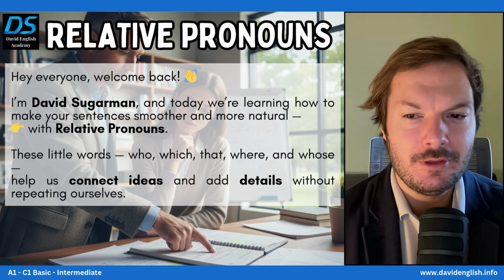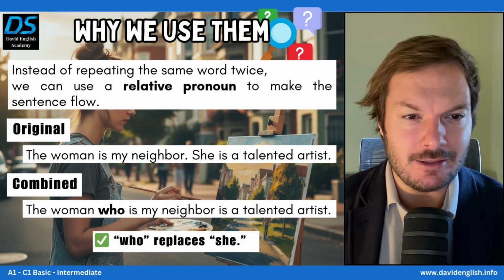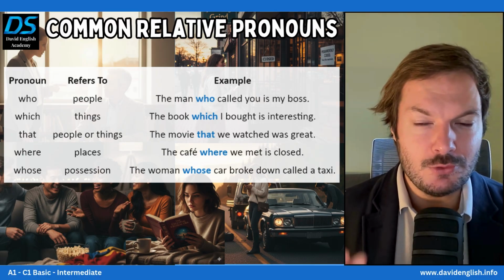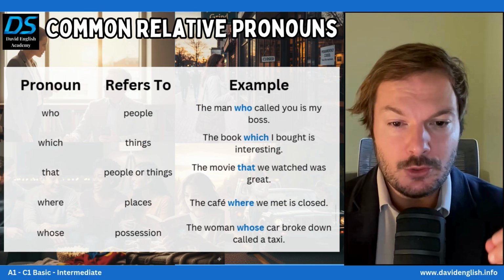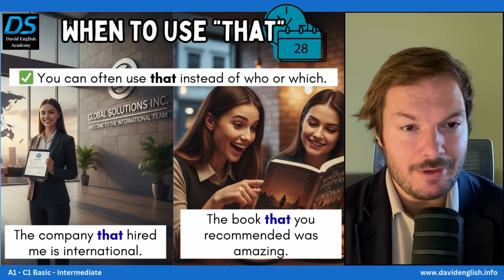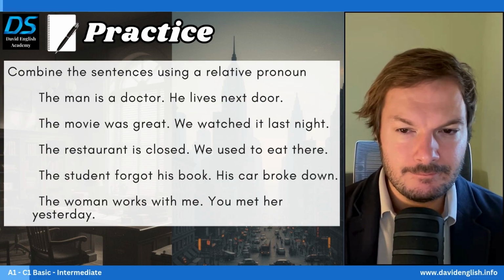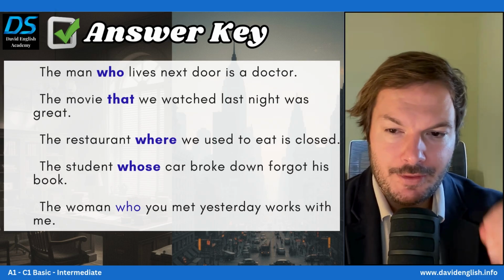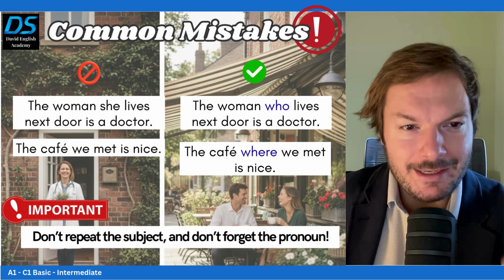Relative Pronouns in English | How to Use Who, Which, That, Where, Whose, Whom Correctly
In today’s lesson, I’m David Sugarman from SpeakEnglishWithDavid, and we’re learning how to use relative pronouns—words like who, which, that, where, whose, and whom—to connect ideas smoothly and speak more fluently.
These small words are powerful tools that help you create longer, clearer, more professional sentences in both speaking and writing.
In this video, I break everything down step by step with real-life examples, common mistakes students make, and easy ways to sound more natural.

In the beginning of the lesson, I explain what a relative pronoun is: a word that connects a noun to extra information.
We start with “who” for people:
“The teacher who lives in Tel Aviv is very friendly.”
I show how “who” adds important information without starting a new sentence.
Next, we move to “which” for objects and things.
For example:
“The phone, which I bought yesterday, is already broken.”
I explain the difference between commas (extra information) and no commas (necessary information).
Then we learn “that”, the most flexible relative pronoun.
It can be used for people or things in everyday speech:
“The man that I met yesterday is from London.”
“The book that you recommended was excellent.”
I explain why “that” is very common in spoken English and why native speakers often prefer it.
We continue with “where”, used for places:
“This is the restaurant where we had dinner.”
I show how “where” replaces the phrase “in which.”
Then we practice “whose” to show possession:
“The girl whose brother is in my class speaks English very well.”
I give examples of how “whose” works with both people and things.
Finally, we review “whom”, which is more formal.
I explain that “whom” replaces “him/her/them” in object position, but most native speakers use “who” in everyday speaking.
Example:
“The woman whom you interviewed is the CEO.”
I give a simple tip: if you can replace it with “him/her,” you can technically use “whom.”
Throughout the lesson, I guide the learner with visuals, easy steps, and natural examples.
By the end, the student understands how to choose the correct relative pronoun and build fluent, connected sentences.

relative pronouns
who for people
which for things
that for people and things
where for places
whose for possession
whom in formal English
defining relative clauses
non-defining relative clauses
essential information clauses
extra information clauses
English grammar intermediate
how to connect ideas
speaking clearly and fluently
reduce grammar mistakes
professional English writing
advanced sentence structure
everyday English examples
grammar lesson with David
speakenglishwithdavid

פוסט לגוגל לעסק שלי (Speak English With David)
Relative Pronouns – איך להשתמש נכון ב־Who, Which, That, Where, Whose, Whom באנגלית
רוצים לכתוב ולדבר אנגלית בצורה ברורה, מקצועית וזורמת?
בשיעור החדש שלי אני מסביר בצורה פשוטה ומדויקת איך משתמשים ב־Relative Pronouns — מילות הקישור באנגלית שמחברות רעיונות ושמות עצם למידע נוסף.
אלה כלים חשובים מאוד למי שרוצה לשפר אנגלית עסקית, כתיבה מקצועית ושיחה טבעית.
בשיעור אני מסביר שלב אחר שלב את ההבדלים:
✅ Who – לאנשים
✅ Which – לדברים
✅ That – לאנשים ולדברים (נפוץ מאוד בדיבור יומיומי)
✅ Where – למקומות
✅ Whose – שייכות
✅ Whom – לשימוש רשמי/פורמלי
אני נותן המון דוגמאות מהחיים:
“The teacher who helped me…”
“The phone which I bought…”
“This is the place where we met.”
ועוד הרבה משפטים שיחזקו את הביטחון ואת הדיוק שלכם באנגלית.
אם אתם רוצים לדבר ולכתוב באנגלית ברמה גבוהה, להישמע מקצועיים ולהבין טוב יותר דוברי אנגלית — זה שיעור חובה.
🎥 לצפייה בשיעור המלא:
(הוסף כאן את הקישור ליוטיוב)
📞 מעוניינים בשיעורים פרטיים או באנגלית עסקית לעובדים?
צרו קשר עם Speak English With David.
אני מלווה מבוגרים ואנשי מקצוע להגיע לאנגלית טבעית, נקייה ובטוחה.